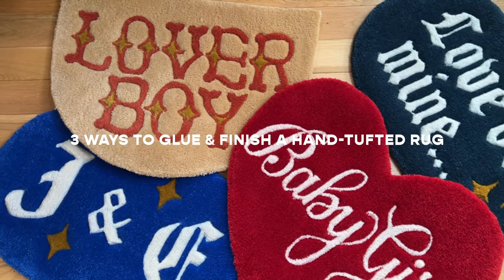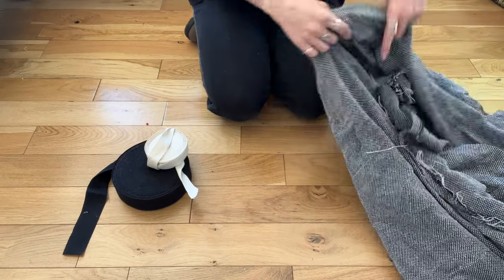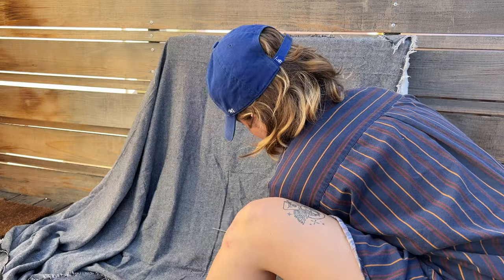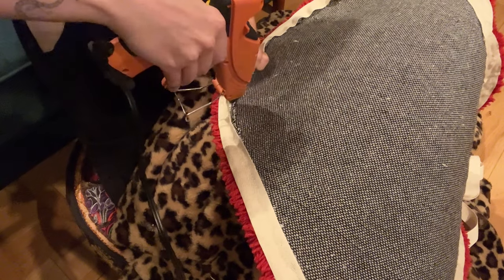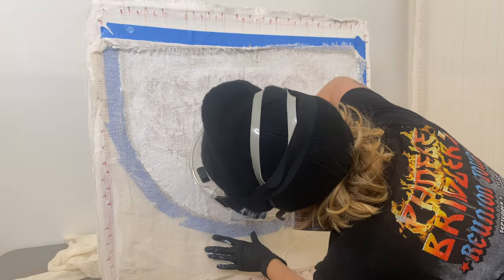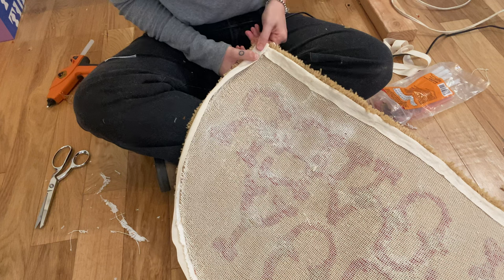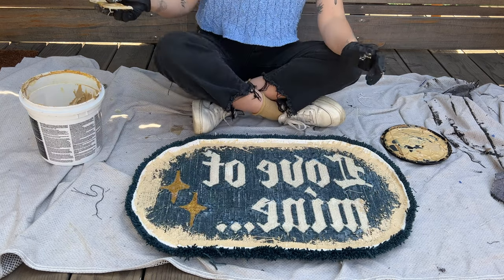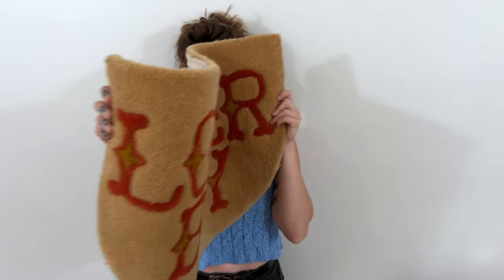BACKING & FINISHING | 3 methods to create durable & long lasting tufted rugs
In this video, we'll go through three different gluing and backing methods for finishing your hand-tufted rugs ✨

PRODUCTS USED LISTED BELOW 👇

🎥 TIMESTAMPS
1:00 Materials used for gluing and backing
3:45 METHOD 1: EASY
Pro’s
✅ Cheap, could use any backing fabric
✅ Rugs are malleable, easy to pack and ship
✅ Doesn't use spray adhesive
Con’s
🚫 Not as long lasting, fibers come out when pulled—not confident in longevity of products made using Roberts 3095 as primary adhesive

7:17 METHOD 2: SUPER DURABLE
Pro’s
✅ Solid, durable, long lasting, not going anywhere. Highly resistant to heavy foot traffic and years of use
✅ Also does not use spray adhesive
Con’s
🚫 Can’t get a great waterfall edge

11:12 METHOD 3: FINAL (and best in my opinion)
Pro’s
✅ Solid and durable because it uses AAT1132
✅ Looks beautiful and clean, nice waterfall edge
✅ Uses less Roberts 3095

Gorilla Glue Sticks
Twill Tape
Roberts 3095